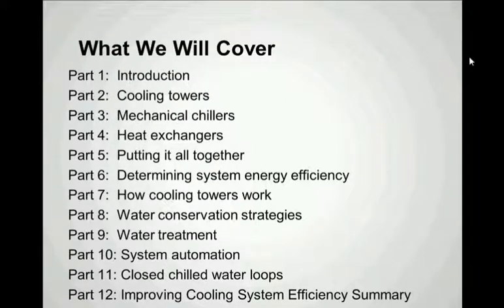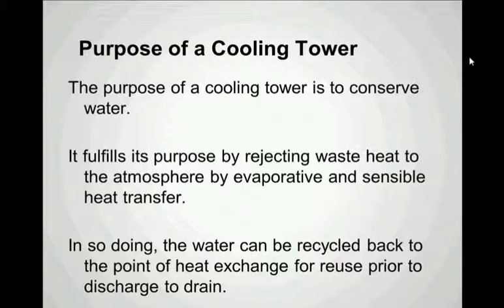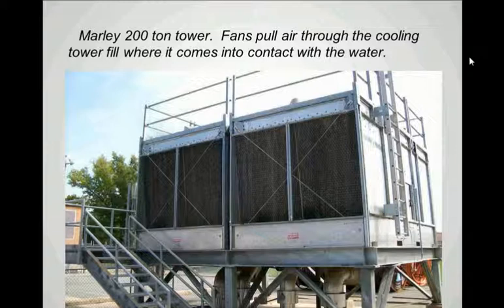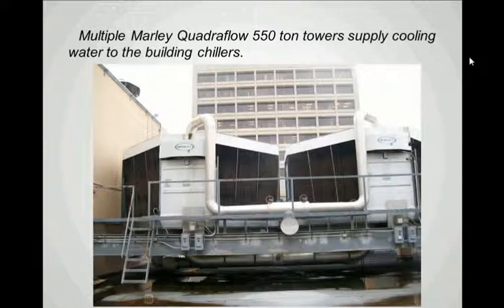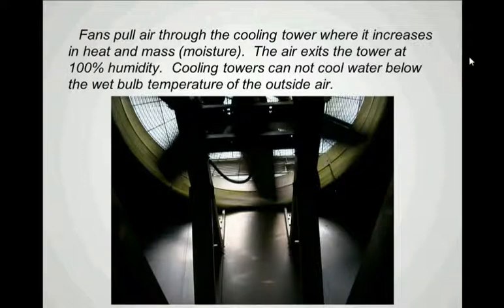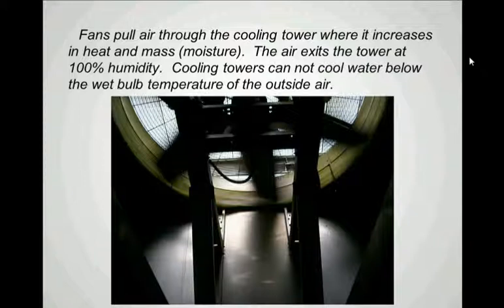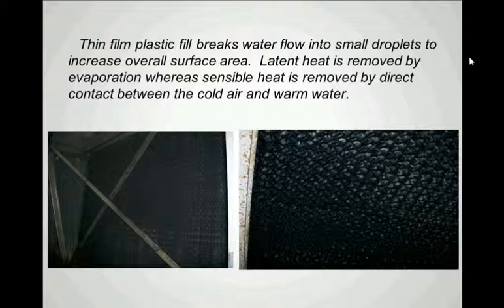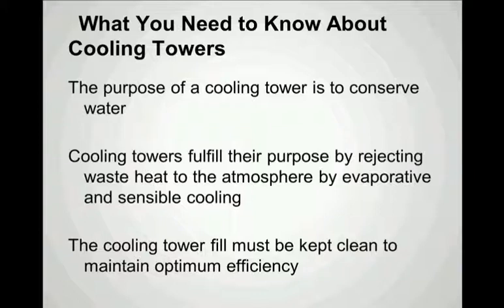Cooling Towers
Part 2 of the video series "Improving Cooling System Efficiency - How to Achieve Water, Energy and Chemical Savings"